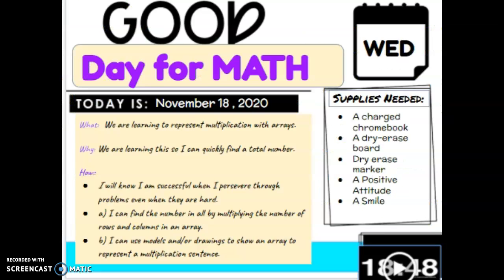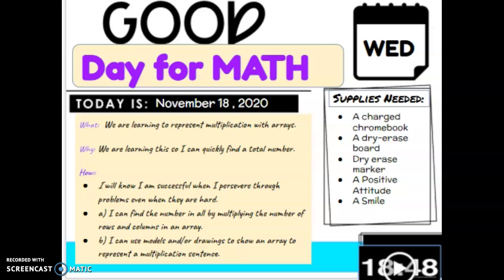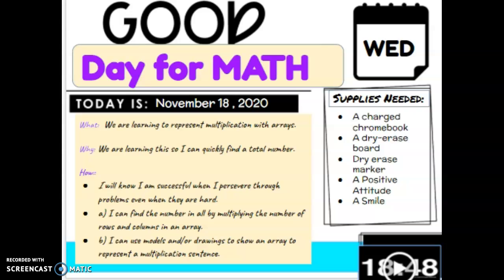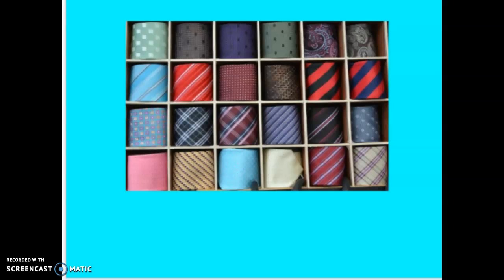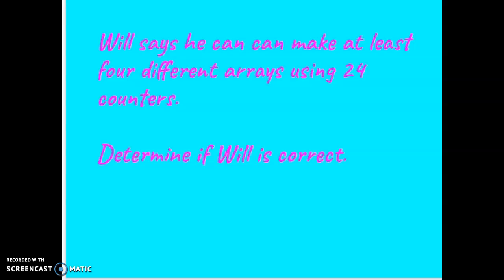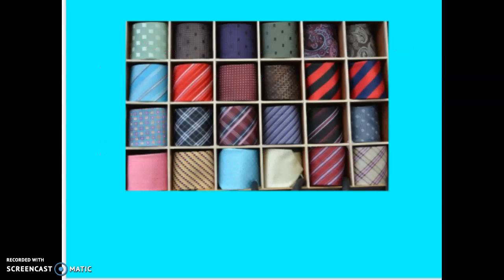November 18, 2020 Instructional Video